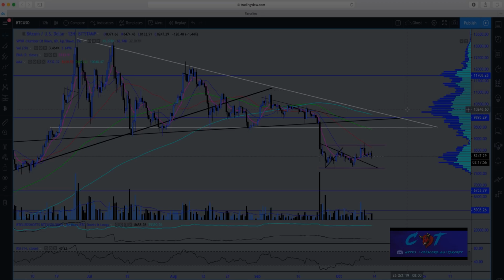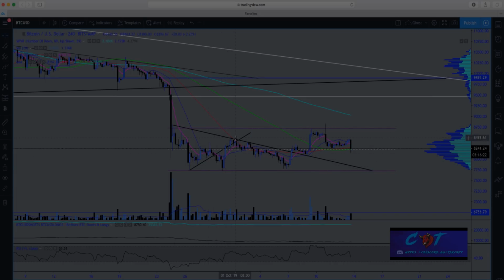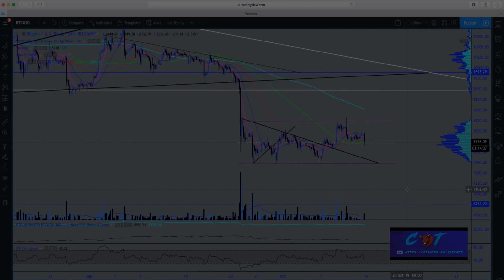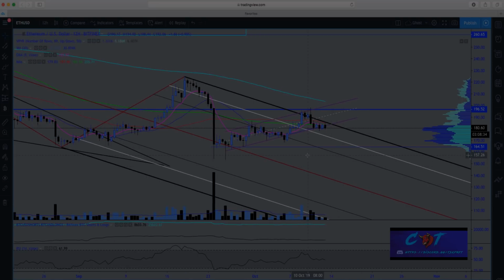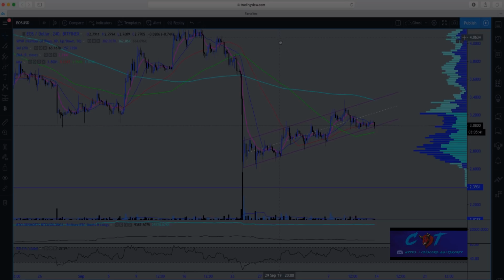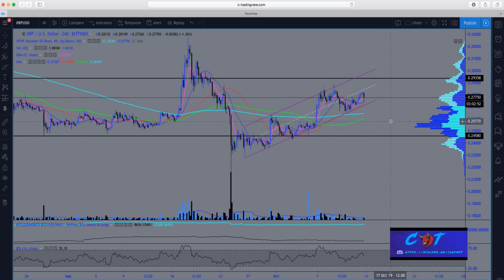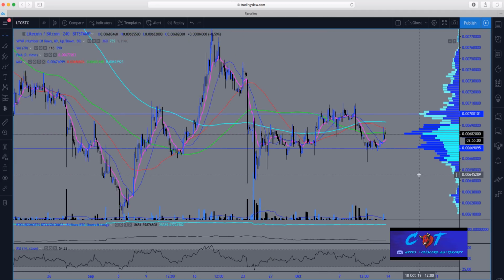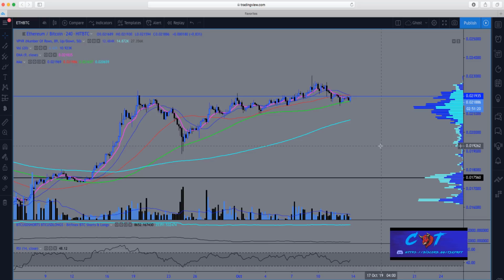Bitcoin analysis 10/13/19 ETH EOS XRP LTC vs USD & BTC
We apologize for the darker screen and clears up at around the 7:40 mark.
Today we will look at after Bitcoin's break to the downside the next levels of interest and the most probable route for price action to maneuver. Also will look at some alts vs usd and btc.